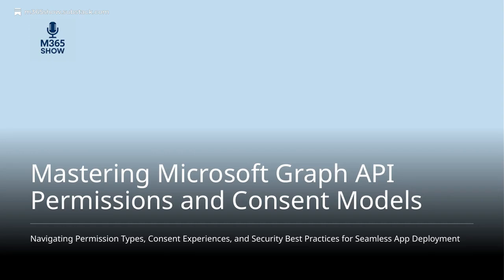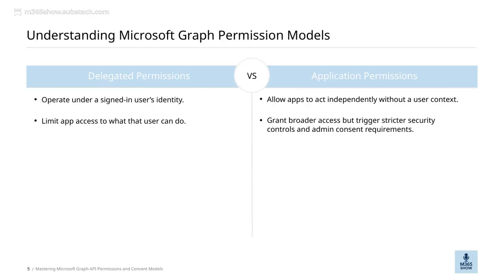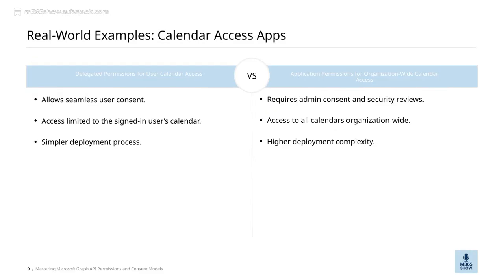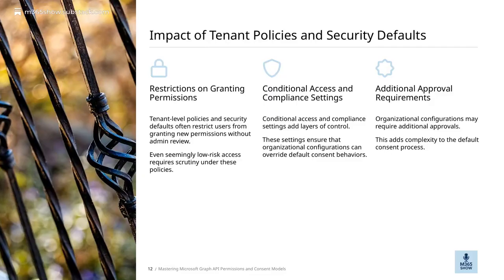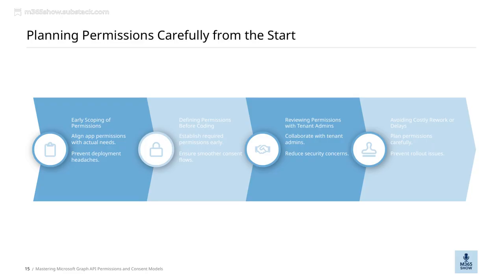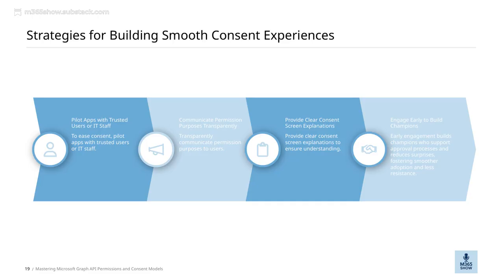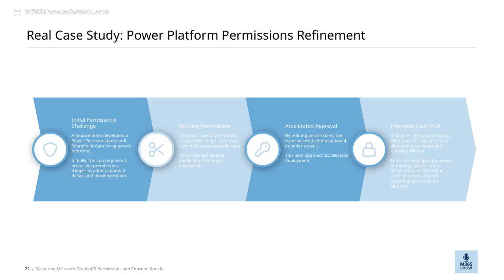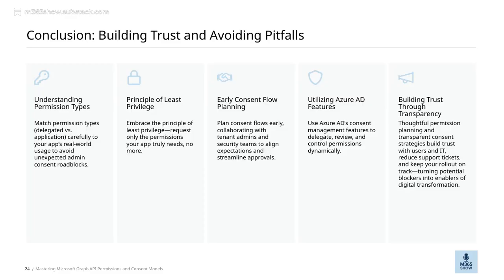Master Graph API Permissions & Consent Models 🚀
Unlock the secrets to mastering Microsoft Graph API permissions and consent models in this comprehensive guide! 🚀 Learn how to navigate permission types, compare and contrast delegated and application permissions, and explore their specific applications in secure app development. We'll also discuss the advantages and disadvantages of user vs. admin consent and provide actionable strategies for balancing functionality, security, and user experience.

Whether you're troubleshooting common permission errors, planning permissions using the principle of least privilege, or refining consent workflows for seamless deployment, this video has you covered. You'll gain practical insights into managing tenant policies, minimizing risks, and leveraging Azure AD tools for smarter permission control.

At [Your Brand Name], our mission is to empower developers like you with the knowledge and tools to build secure, scalable, and user-friendly solutions. Keep exploring, keep learning, and take your app development game to the next level.

Let us know how you’re implementing these best practices or if you have any questions. Ready to dive deeper?

CHAPTERS:
00:00 - Introduction
01:30 - Development vs Production Environments
02:36 - Common Production Permission Errors
03:59 - Application vs Delegated Permissions
05:39 - Understanding Delegated Permissions
05:49 - Overview of Application Permissions
07:19 - Importance of Permission Model
09:50 - User vs Admin Approval Confusion
11:14 - Permission Scope and Risk Assessment
12:15 - Tenant Policies and Security Defaults Impact
13:35 - Challenges for Citizen Developers
15:09 - Mastering Permissions and Consent Models
24:24 - Case Study: Refining Power Platform Permissions
25:57 - Using Azure AD Consent Tools Effectively
27:50 - Delegating, Reviewing, and Controlling Permissions
28:02 - Planning Consent Flows Early
28:16 - Principle of Least Privilege Explained
28:25 - Matching Permission Types to App Usage
28:37 - Building Trust through Transparency
28:45 - Strategic Advantage of Permission Management